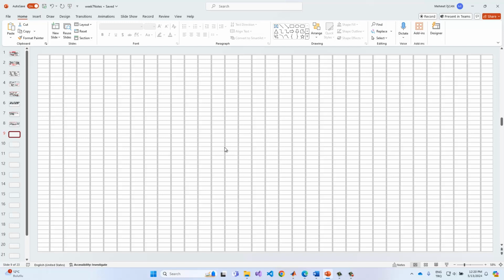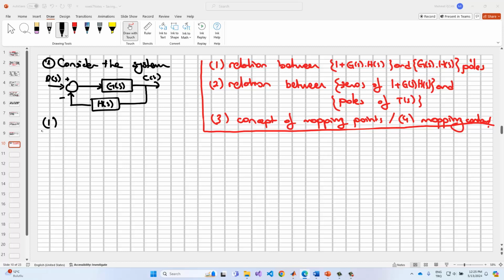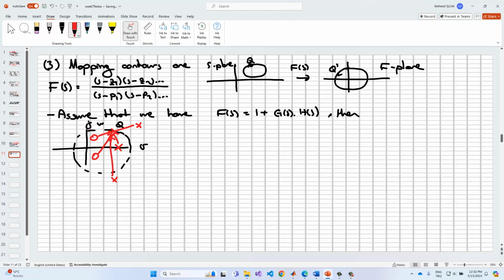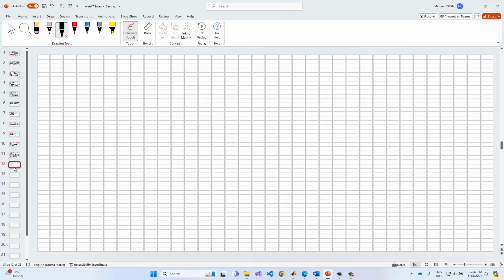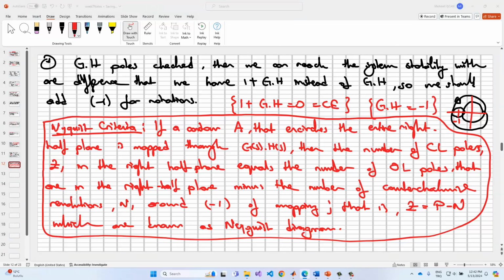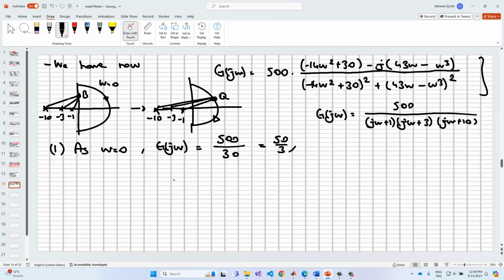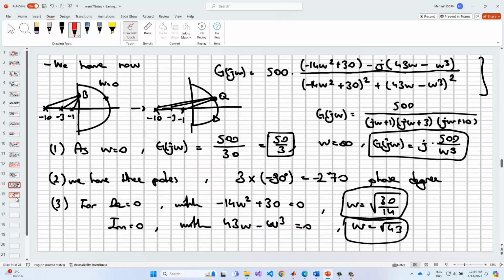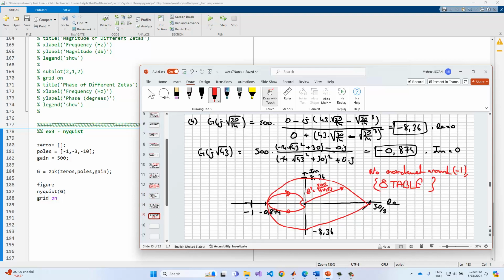2023/2024 Spring - Control Theory - Les 8-3 - Nyquist Criteria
In this lesson,  Nyquist Criteria is explained in detail.